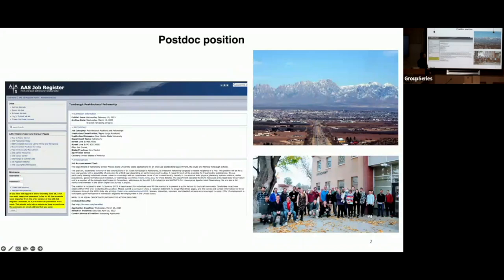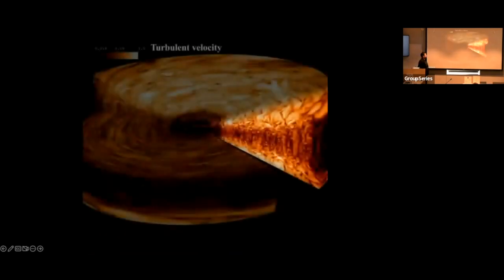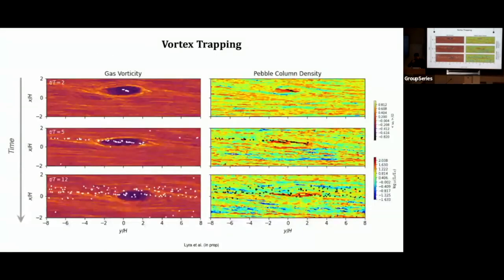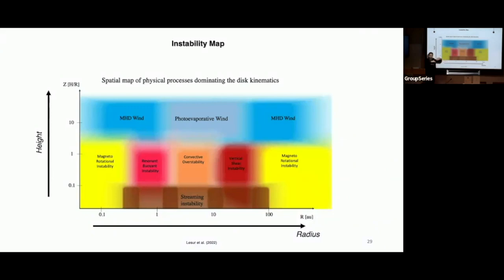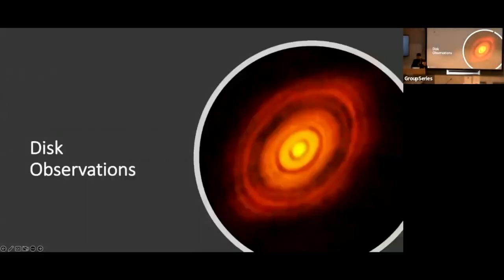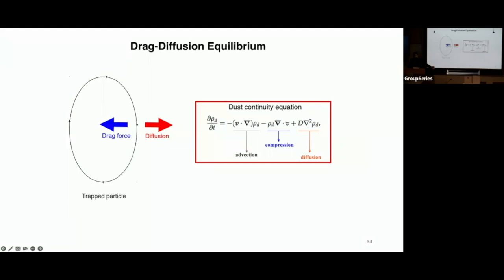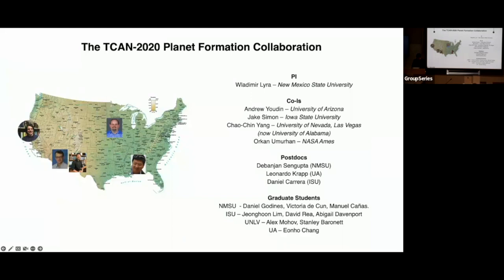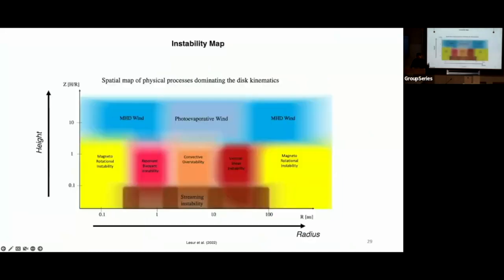Dynamical Instabilities in the Aid of Planet Formation - Wladimir Lyra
During the first million years of evolution, nascent planetary systems are embedded in dense disk-shaped clouds of gas. These circumstellar disks are home to a myriad of hydrodynamical processes, which bring about turbulence and the emergence of viscous-like behavior, enabling accretion of gas onto the protostar. Meanwhile, micron-sized dust grains embedded in the disk are growing through coagulation onto pebbles and rocks. Turbulence has a positive effect on these small solids, concentrating them into transient high-pressure regions for long enough to achieve gravitational collapse through pebble accretion into km-sized bodies, forming the first planetesimals. Giant storm systems in the disk, similar to Jupiter’s Great Red Spot, may exist in quiescent zones of the disk. These are even more prone to collecting solid material, producing the first terrestrial planets and cores of giant planets. In this talk, I will discuss the state of the art and recent advances in the field of planet formation, as well as pressing problems such as the structure observed in high resolution sub-millimeter images of circumstellar disks, and how to interpret them. More details